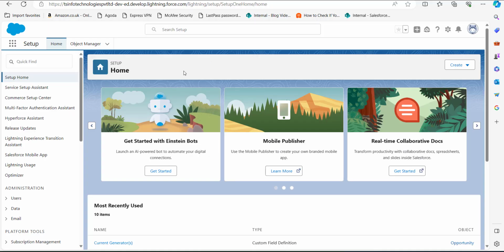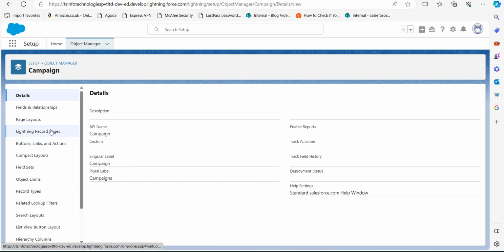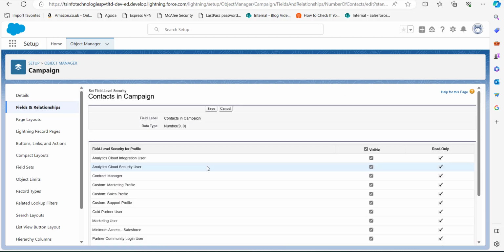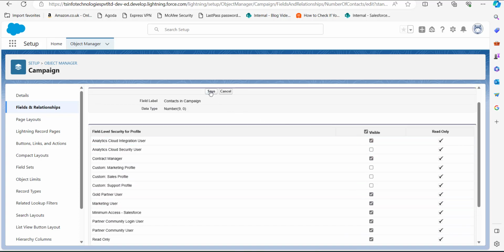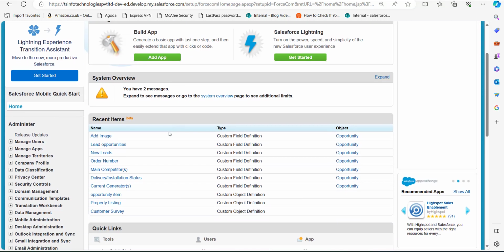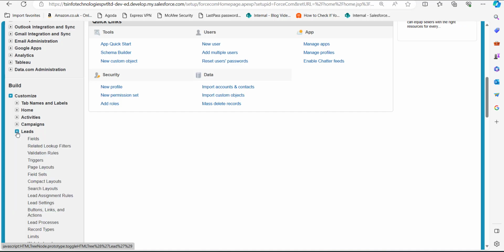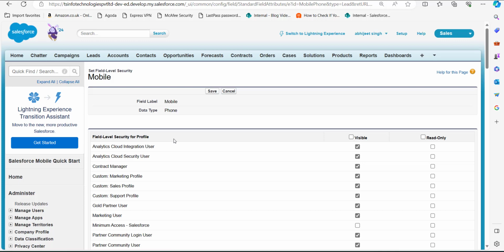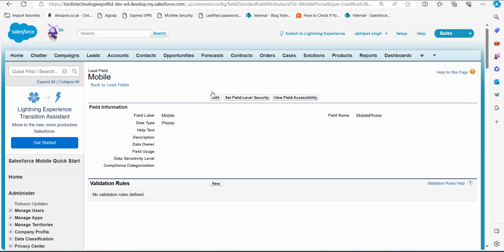How to Update Field Level Security in Salesforce | How to Change Field Level Security in Salesforce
In Salesforce, we have the feature of Field level security and with the help of this, we can control the visibility and access of the custom and standard object fields to the user profiles or permission sets of users in the organization.
In this Salesforce tutorial, we will learn to update or change field-level security in Salesforce Lightning and Salesforce Classic editions.
How to create a Text Area Field in Salesforce | Text Area Data Type in Salesforce | Admin Tutorial